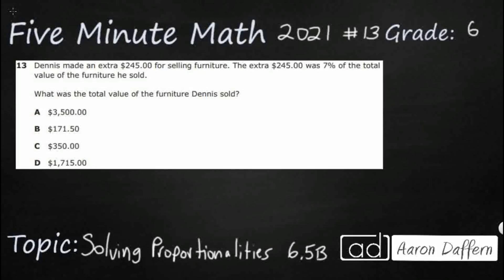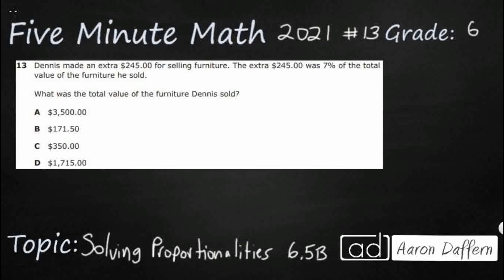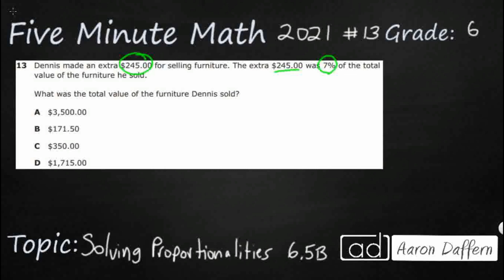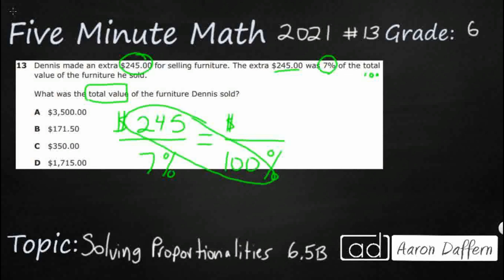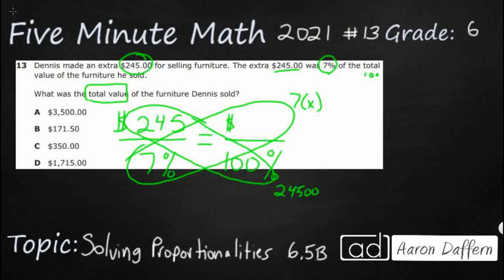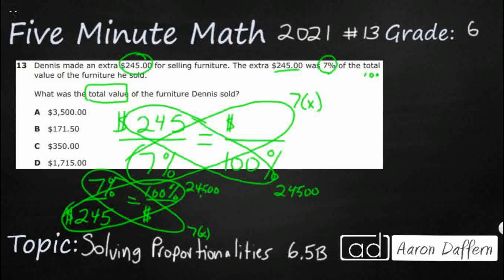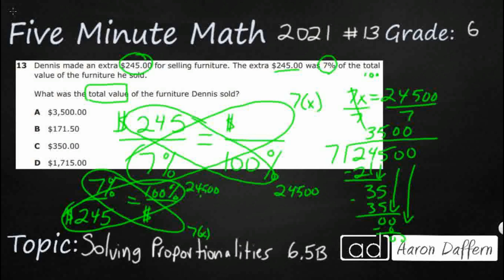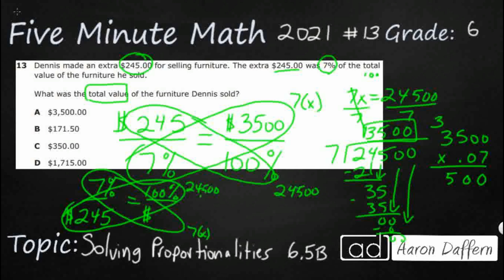6th Grade STAAR Practice Solving Proportionalities (6.5B - #8)